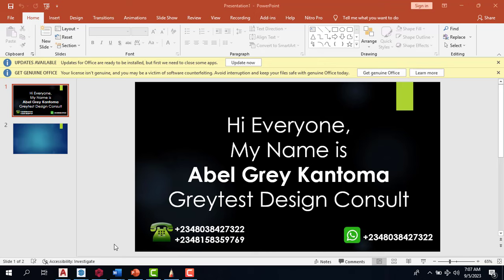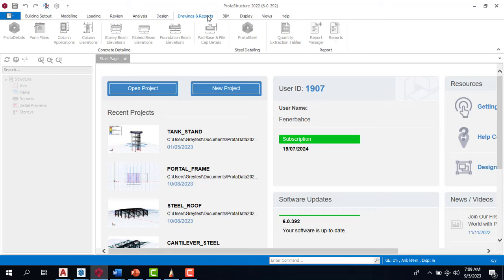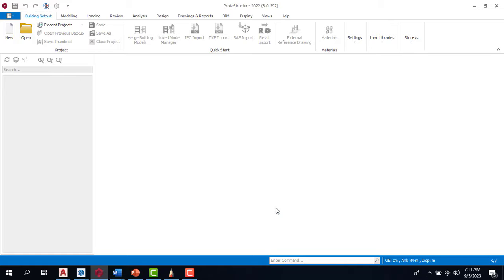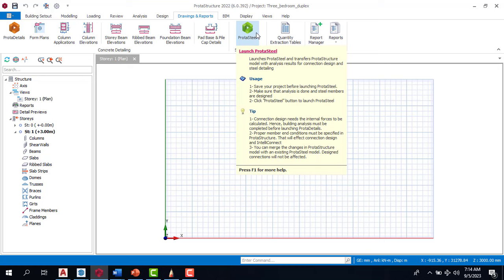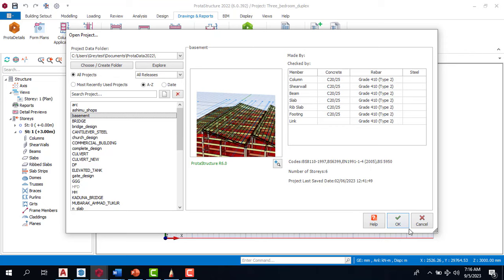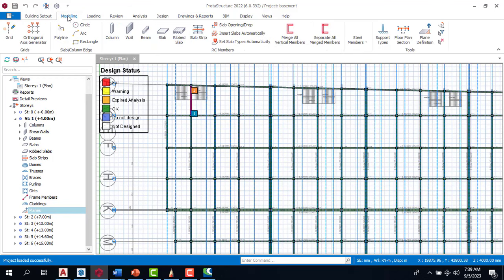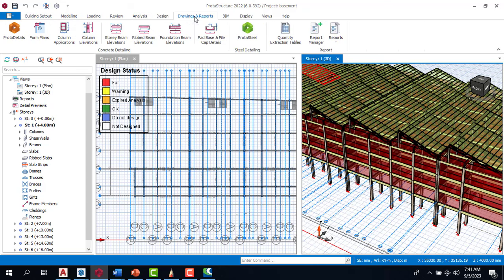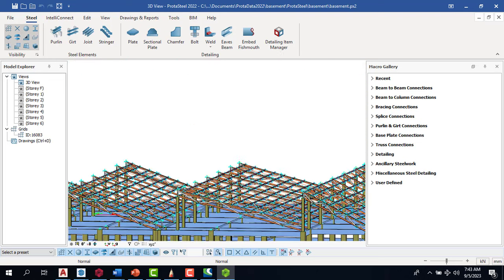Learn The Basics Of Structural Engineering With Protastructure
protastructureorion18civil engineeringstructural engineeringribbed slabslab designwaffle slab designarchitecturerevit architectureautocad tutorialstructural engineering basicslearn structural engineeringstructural engineering careercivil engineering careerstructural engineering career advice